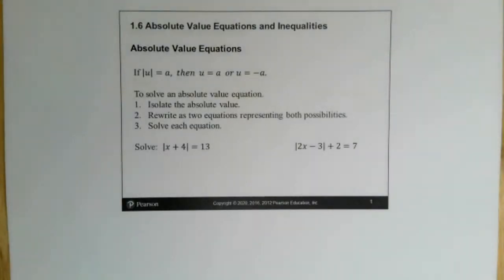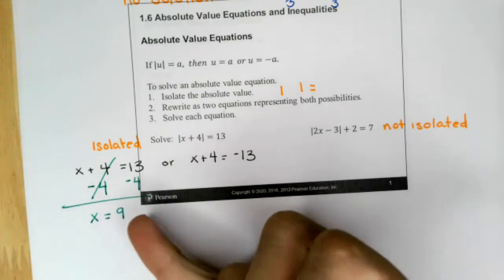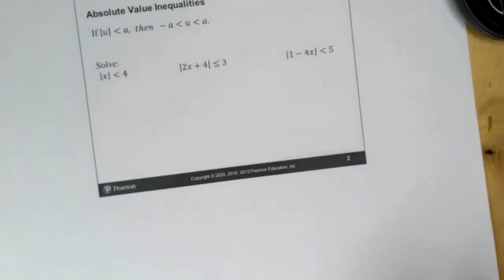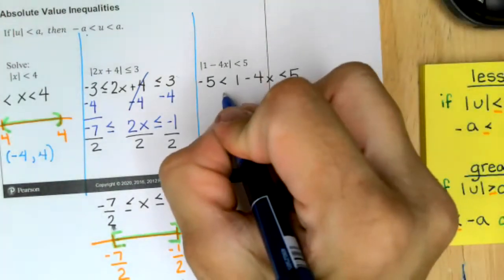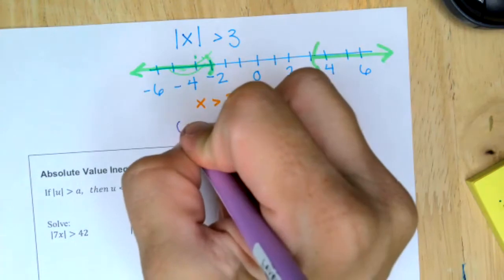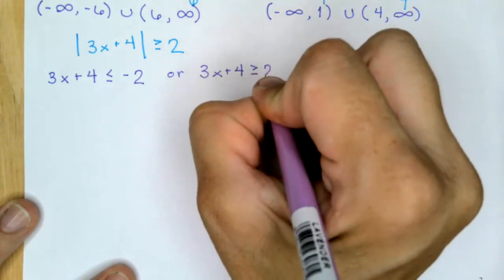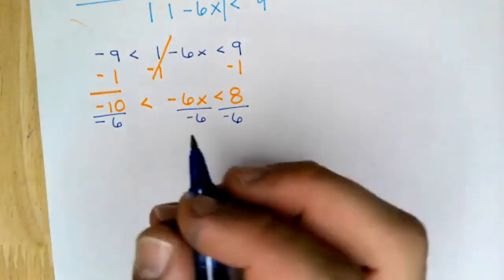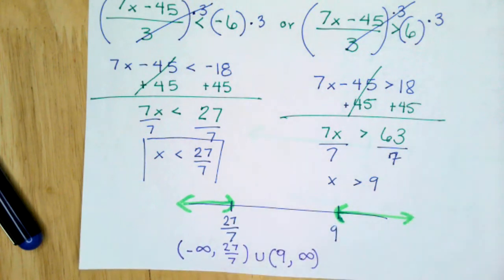2.6 Absolute Value Equations and Inequalities - College Algebra